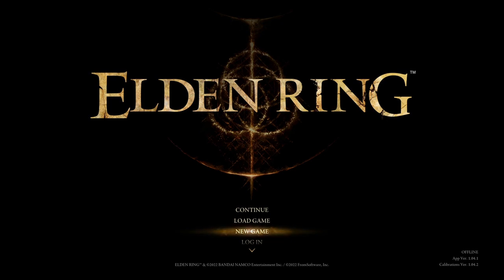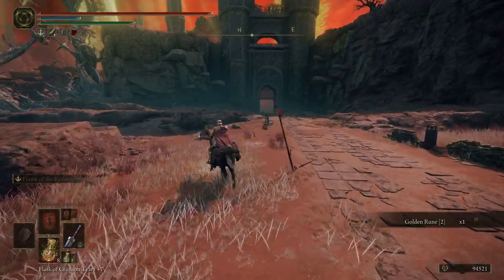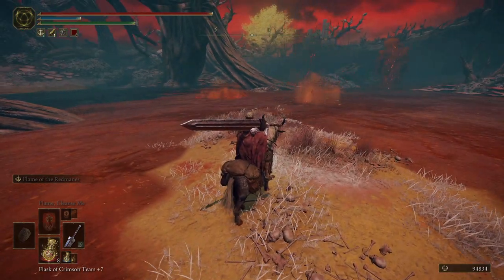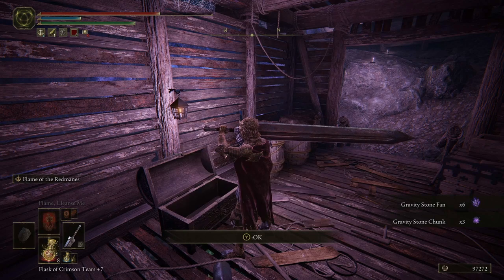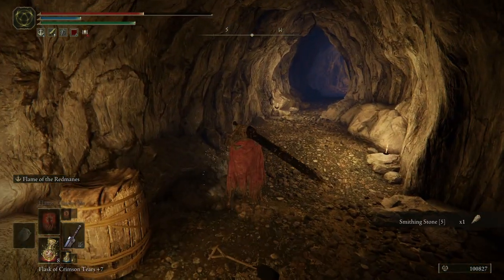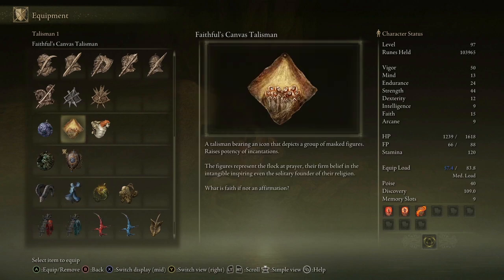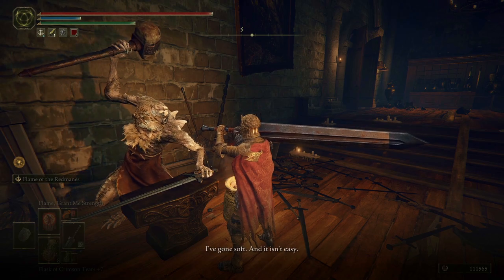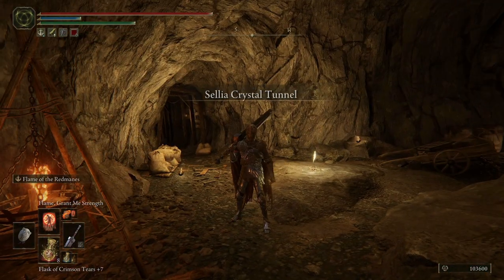Elden Ring, Episode 80: "Sellia Crystal Tunnel"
This is my highly anticipated playthrough of what many consider to be the 2022 GOTY. As a souls veteran this has been at the top of my list of games to play since it was first announced. My first playthrough will be as a strength/faith build.  As always here on the channel... this will be a full playthrough so grab some munchies, sit back and enjoy, Elden Ring!